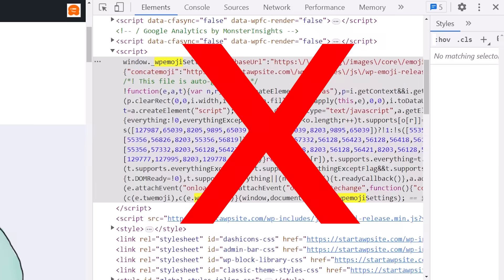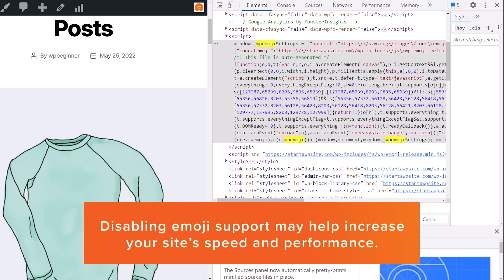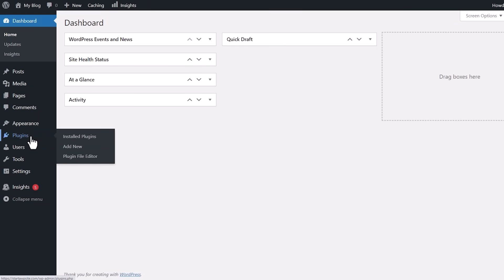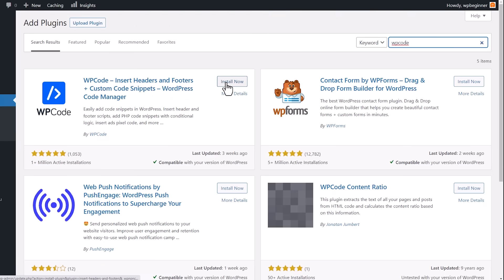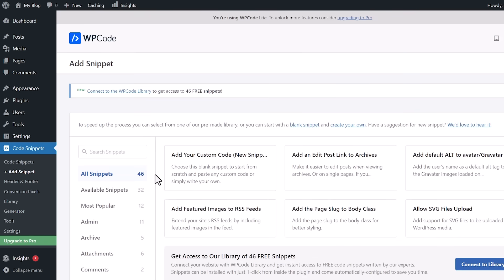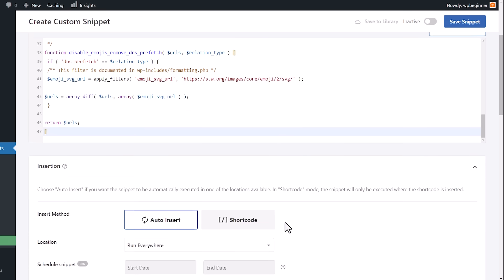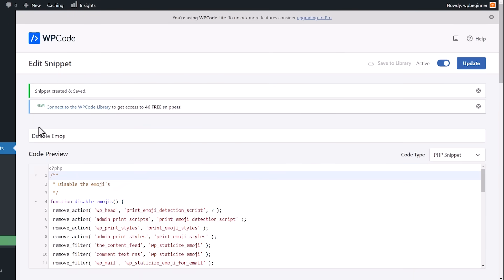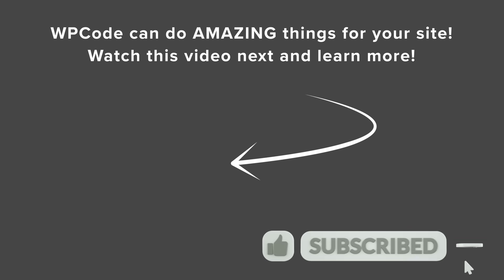How to Disable Emojis in WordPress (Step by Step)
Are you looking to disable emojis on your WordPress site?
Emojis are small icons that are used to express feelings or emotions. WordPress loads additional CSS and a JavaScript file to add emoji support and some users may want to remove it to improve performance and speed.

In this video, we’ll show you how to easily disable emojis in WordPress.

0:00 Intro and explanation
1:05 Installing and activating WPCode
2:07  WPCode features and settings
3:46 Using the Disable Emojis plugin

Top Resources